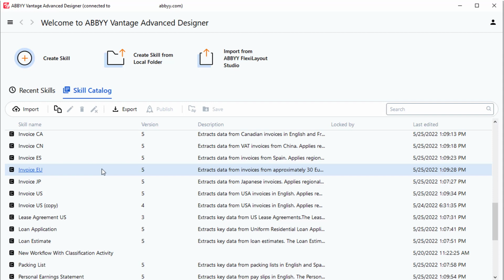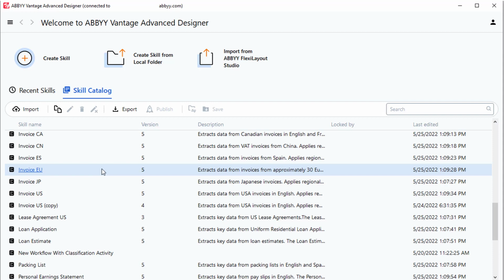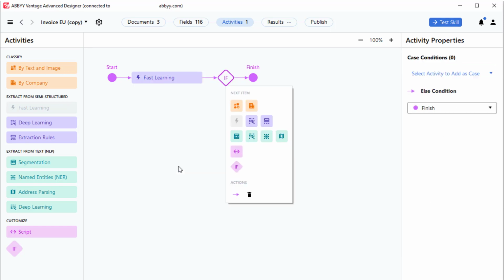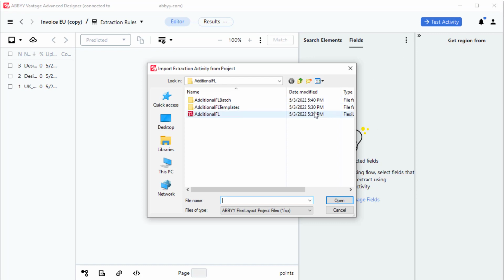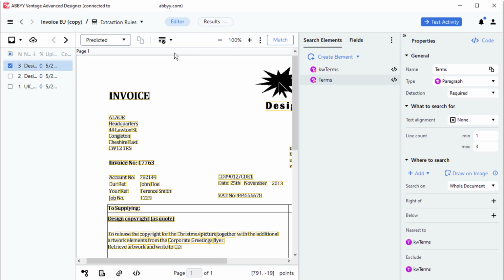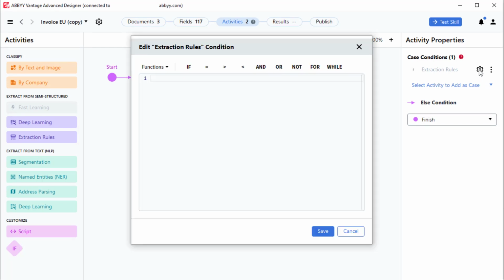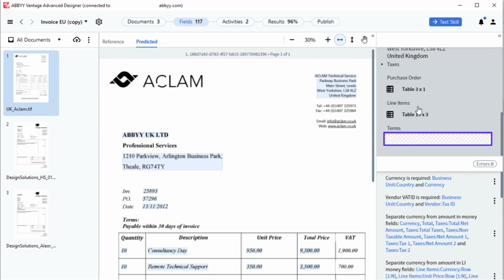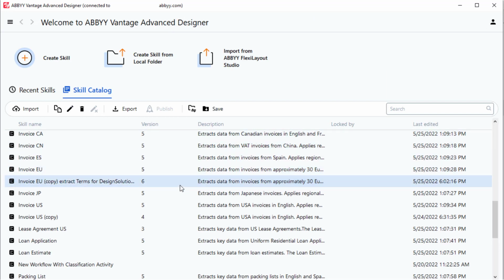ABBYY Vantage Tutorial: How To Import Fields from FlexiLayout Studio Project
In this demo, we will use a FlexiLayout previously created in ABBYY FlexiLayout Studio to extract specific data with Vantage Advanced Designer Extraction Rules activity.